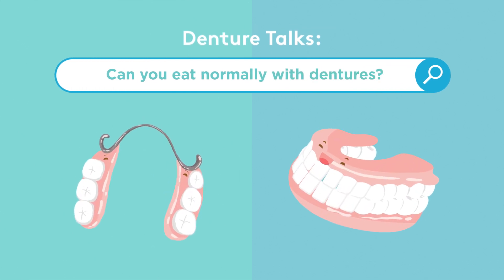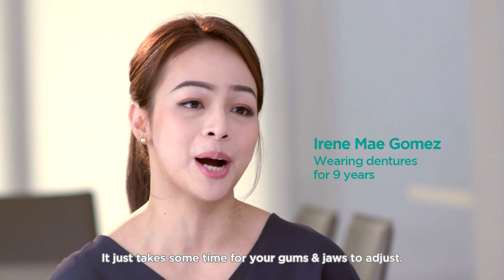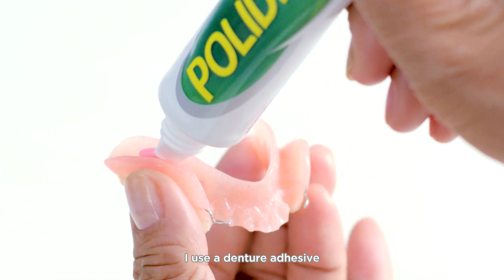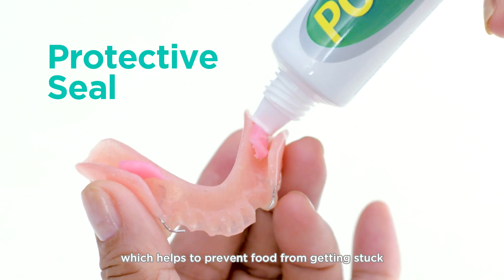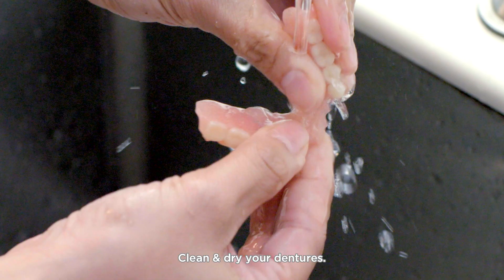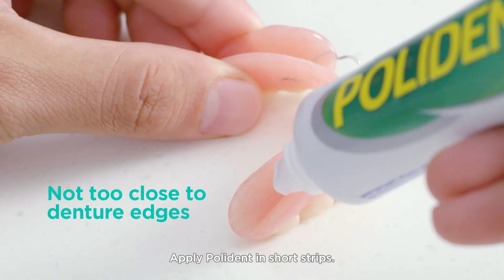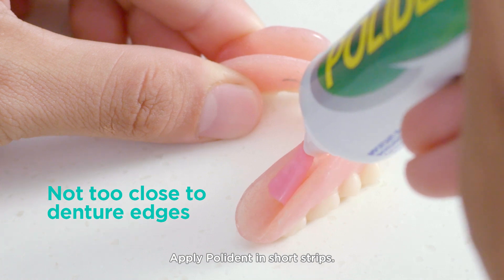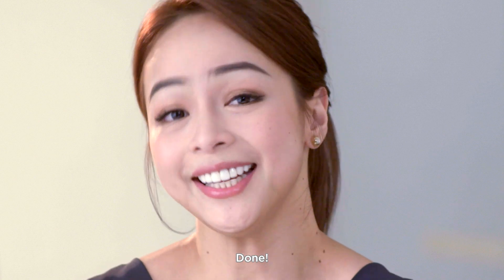Can you eat normally with dentures?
Registered under Act 737
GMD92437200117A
MDAMD 0123/2022